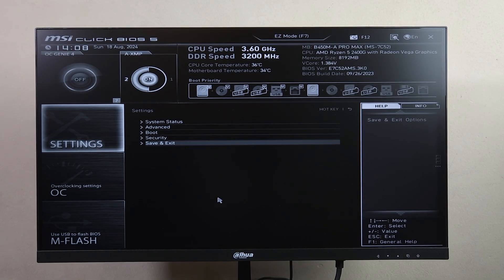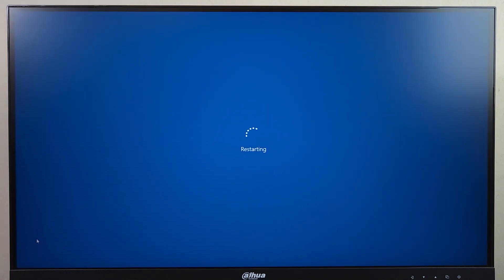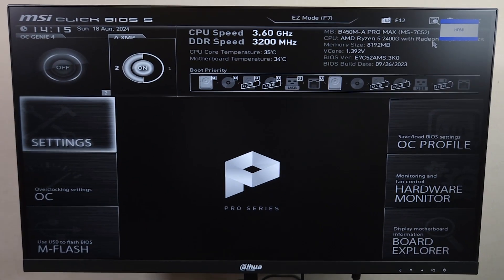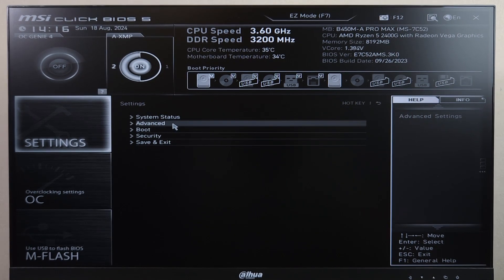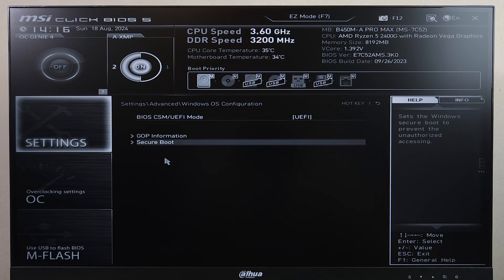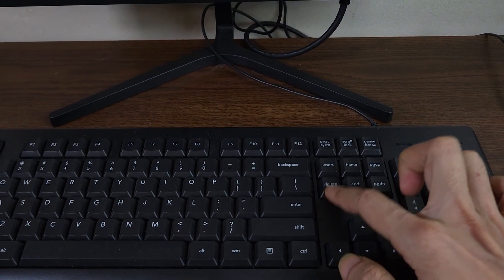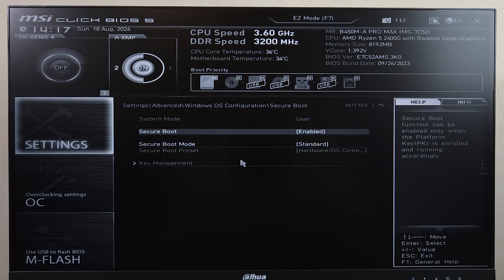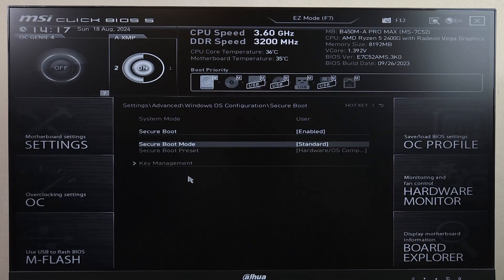How to Enable or Disable Secure Boot on MSI Motherboard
A quick tutorial on enabling or disabling secure boot on your MSI motherboard by entering BIOS setup.